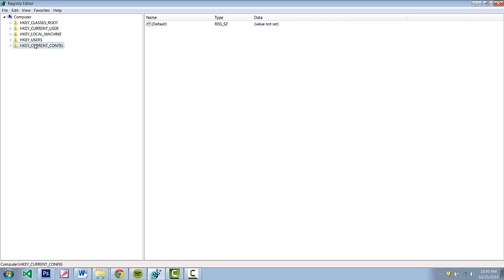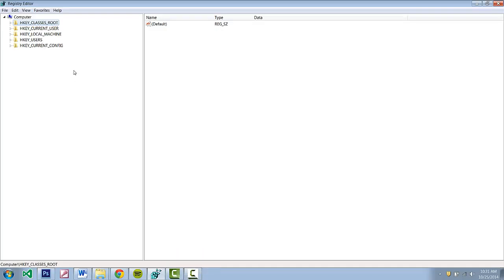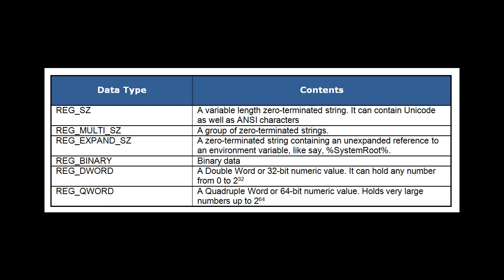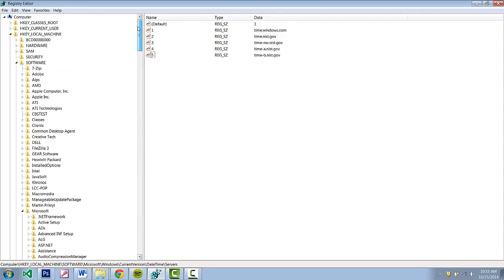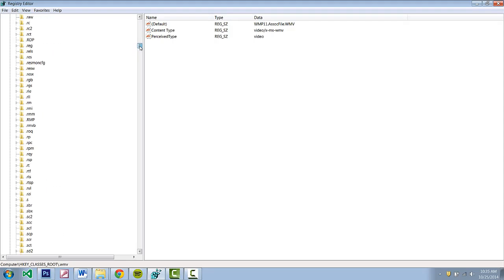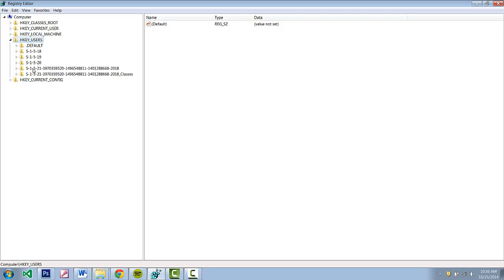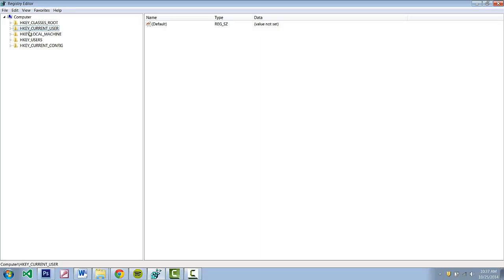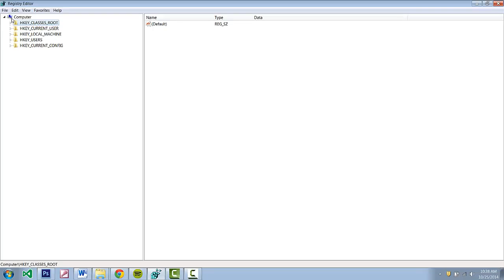Registry_Structure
Registry